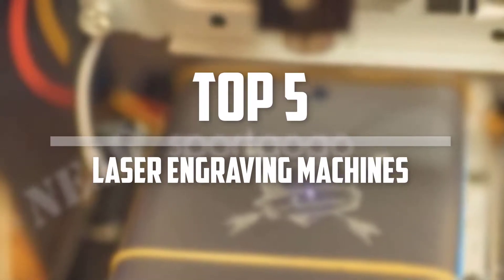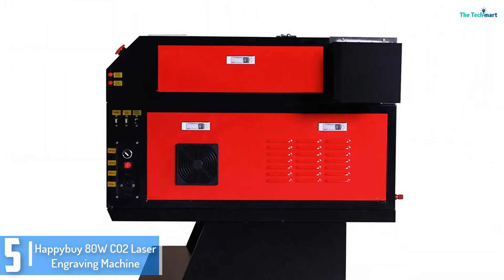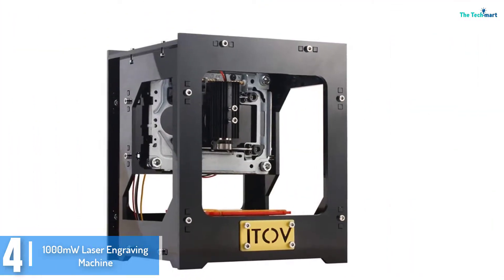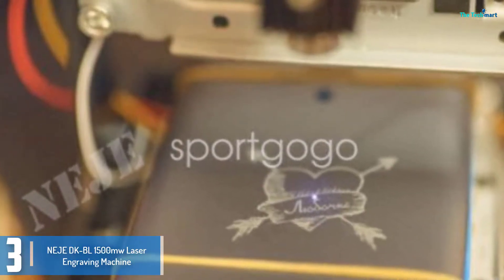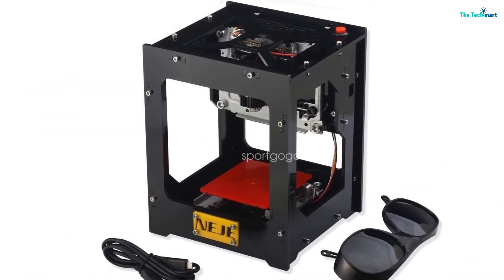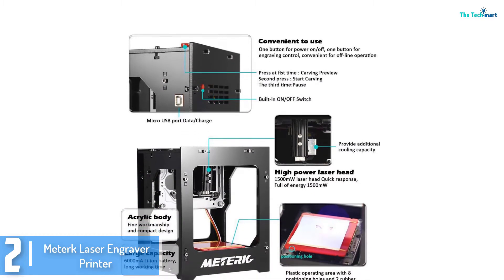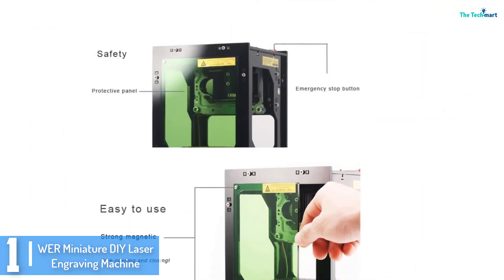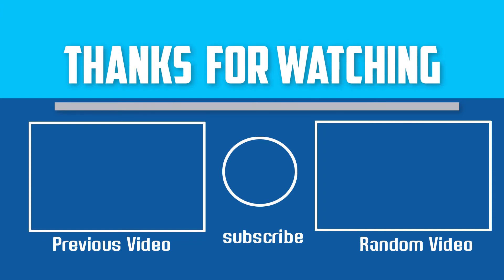Top 5 Best Laser Engraving Machines In 2025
▶️ The  Best Laser Engraving Machines   We recommended  In This video

▶️ 5. Happybuy 80W CO2 Laser Engraving Machine

▶️ 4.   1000mW Laser Engraving Machine

▶️ 3.NEJE DK-BL 1500mw Laser Engraving Machine

▶️ 2. Meterk Laser Engraver Printer

▶️ 1. WER Miniature DIY Laser Engraving Machine